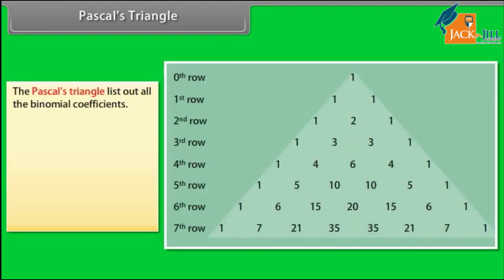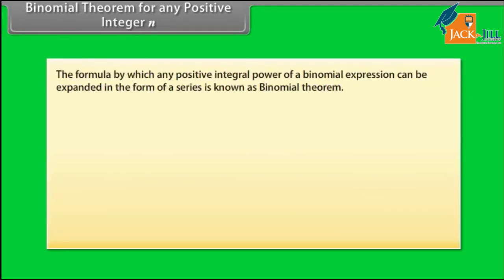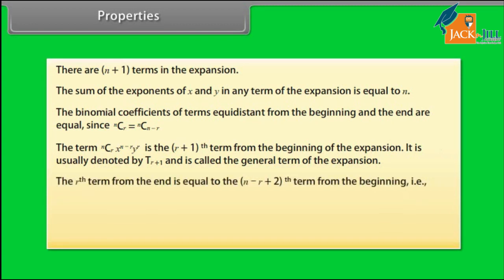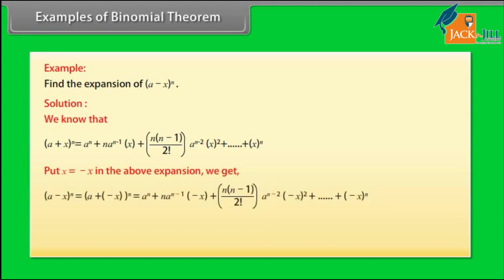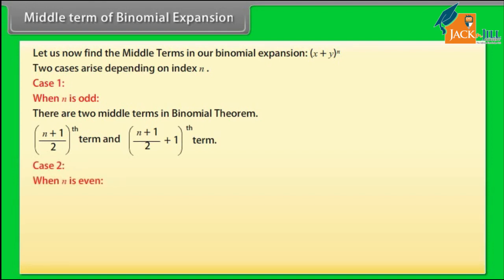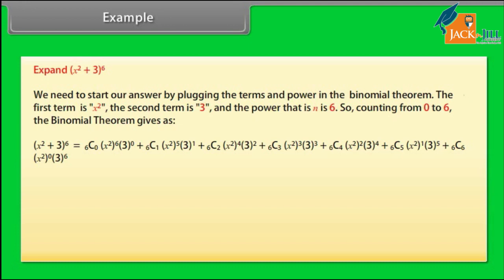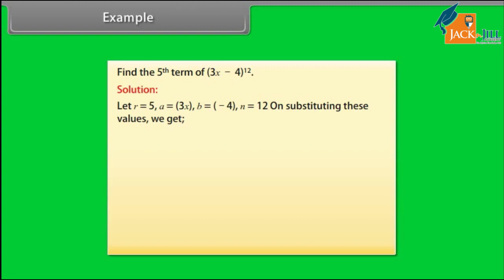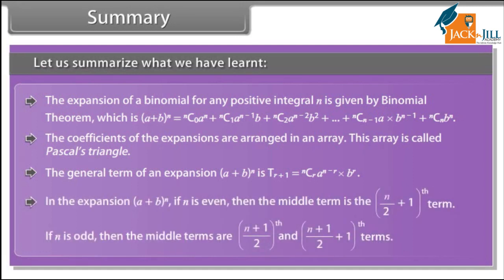BIONOMIAL THEOREM || MATHEMATICS || CLASS 11 || ANIMATED VIDEO